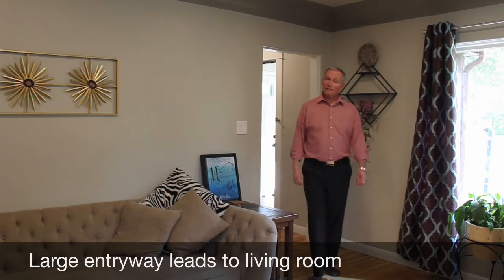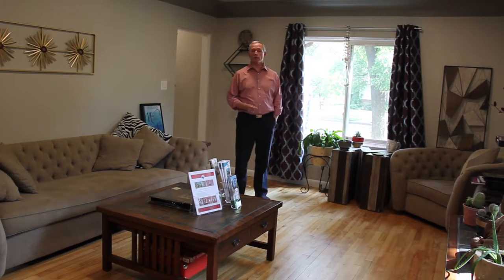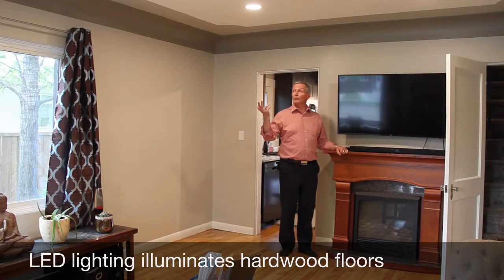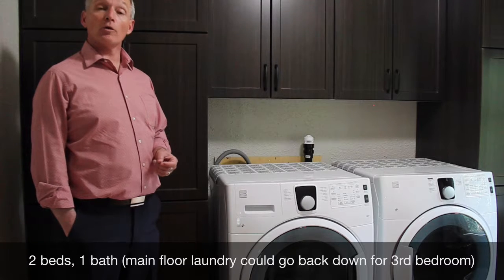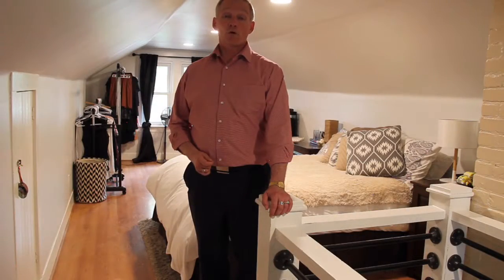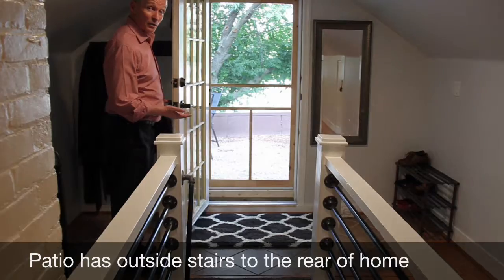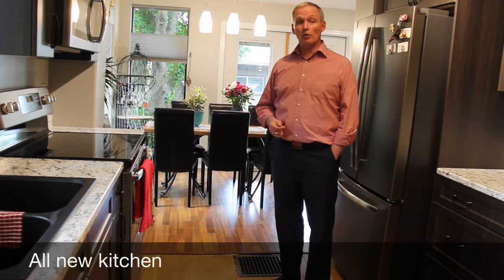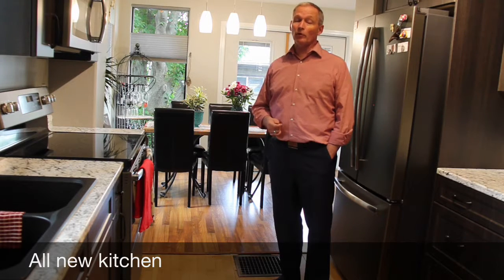Swanavon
Mix of old charm and modern renovations in Swanavon, idyllic Grande Prairie neighbourhood. On a 65X122 serene lot, towering mature trees lend to park like feeling. Character home with recent upgrades in electrical, plumbing and insulation. LED lighting highlights older charm and contemporary upgrades. Restored original hardwood flooring. Complete new kitchen includes high end appliances and all new cabinetry. One bedroom on main floor (2nd room updated to main floor laundry). Huge upstairs loft is second bedroom. Top of the line levolor window coverings throughout. Detached 24X22 garage, space for RV parking. Fresh top grade painting complete.

John MacLennan REALTOR®
MLS® L110552